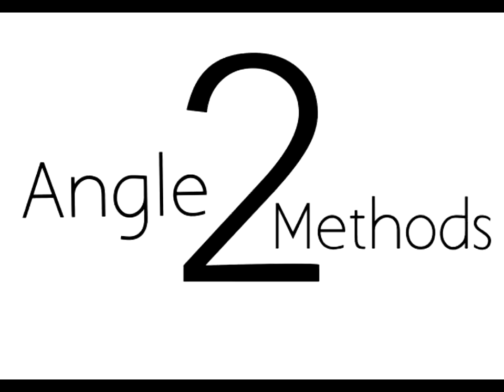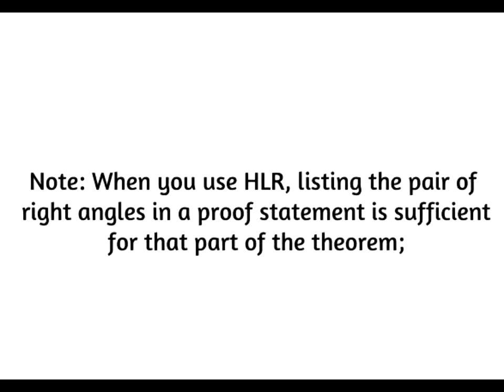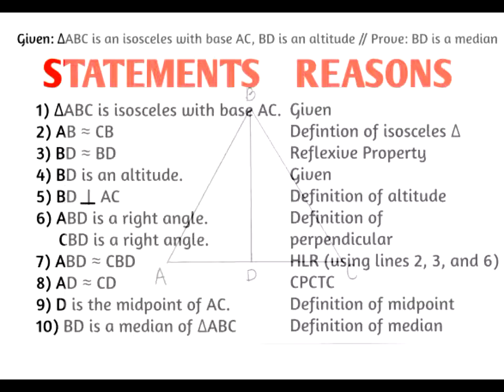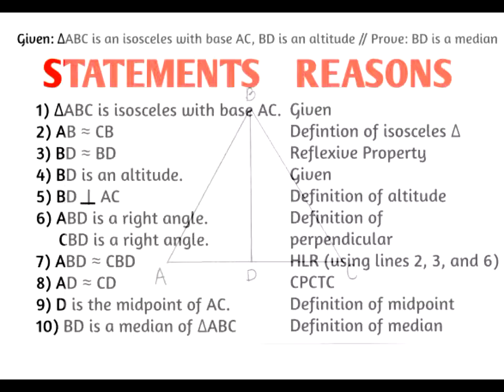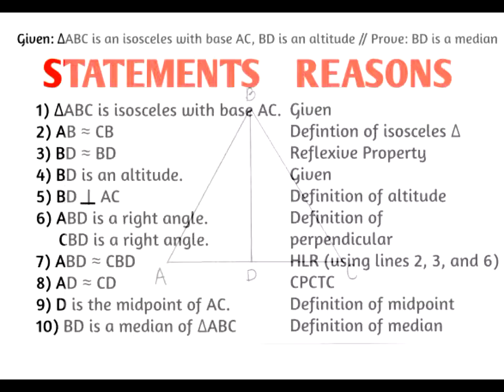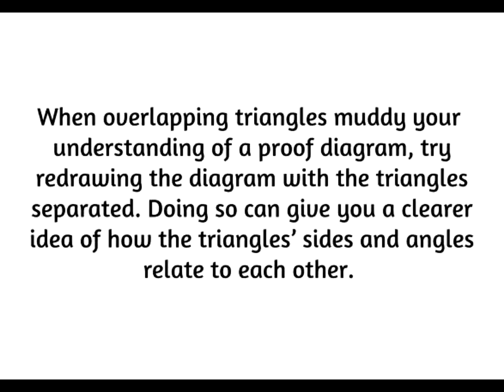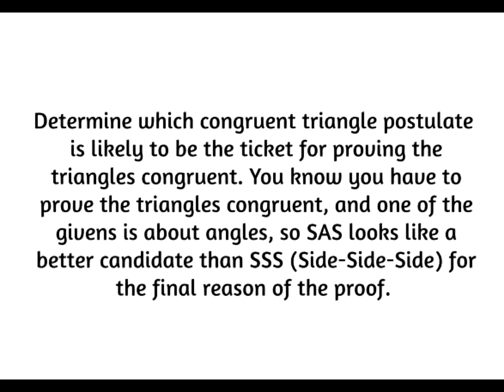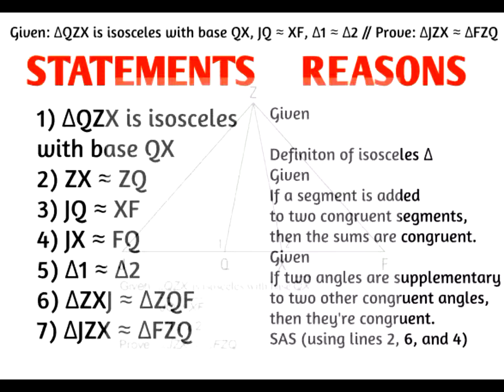How to Prove Triangles Congruent with HL theorem and SAS Postulate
A project needed to do (projects are always needed to do. What are you talking about?)

*blush in embarrassment* ill just get out...